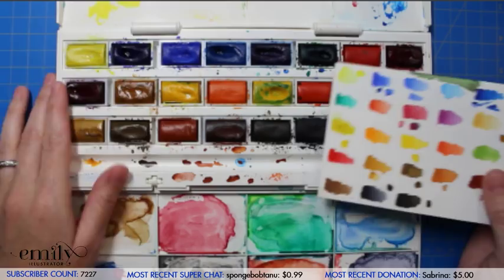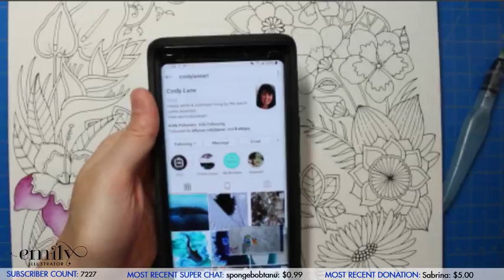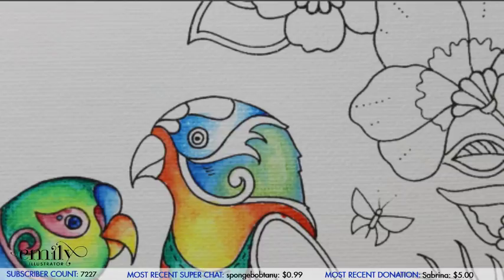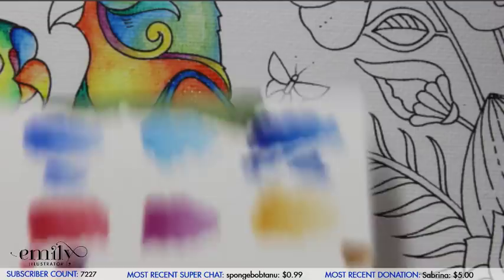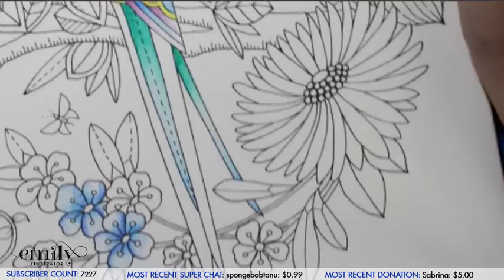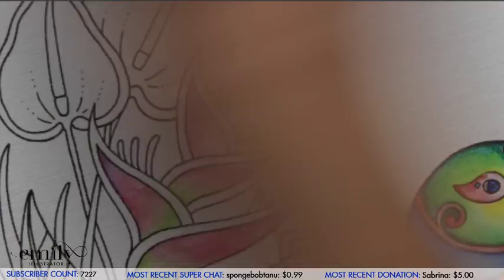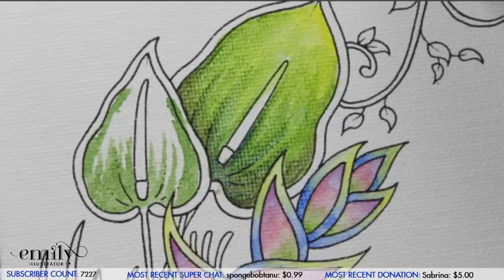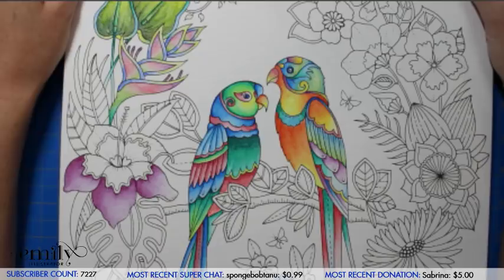{LIVESTREAM} Johanna Basford Coloring Canvas Watercolor Tutorial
Today, we’re doing a nice little Sunday stream, and we’re going to be using Watercolor Paints on a Magical Jungle Johanna Basford Canvas.

Amazon links for supplies:

Pentel Water Brush

Winsor and Newton Watercolors - 45 half pans

Winsor and Newton Watercolors - Small Set

Magical Jungle Canvas

Staedtler Ergosoft 36 count

Staedtler Ergosoft 24 count

Staedtler Ergosoft 12 count

Circle Maker for backgrounds

Staedtler Eraser

Staedtler Sharpener

Slicci Metallic Gel Pens

World of Flowers Adult Coloring Book

Link to Johanna’s newest How-To-Draw Book to preorder